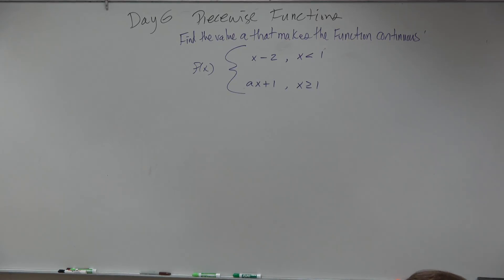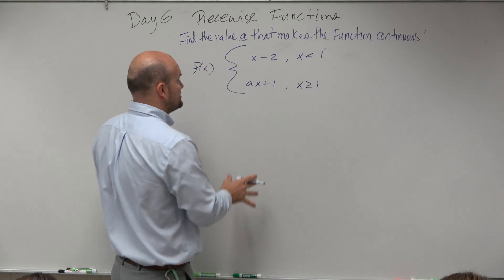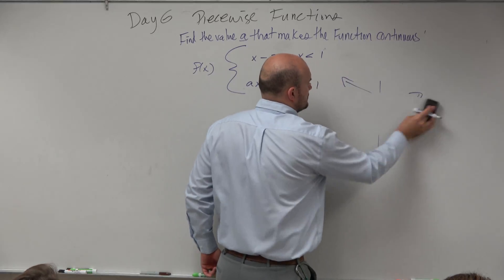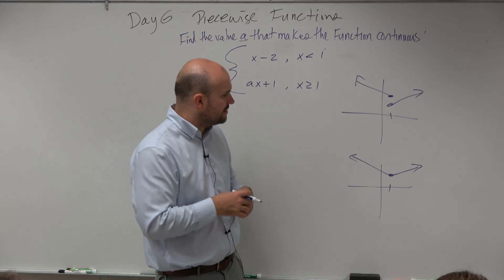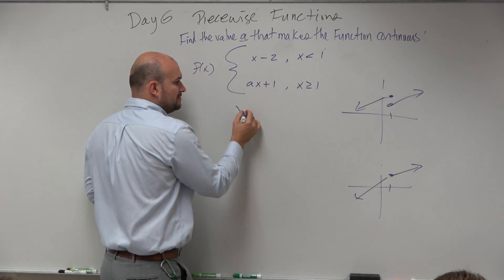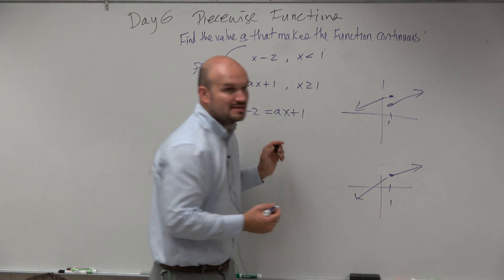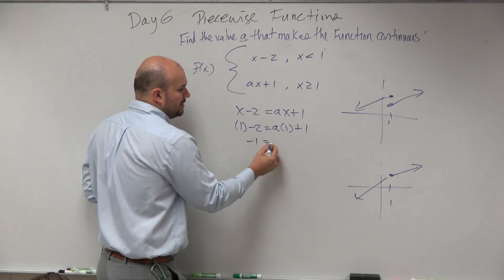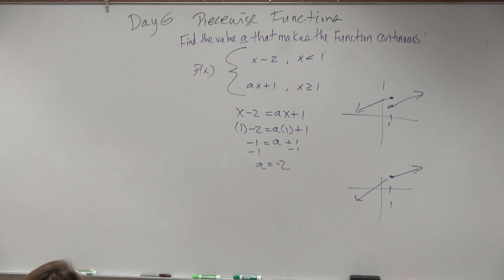Find the value a that makes the functions continuous